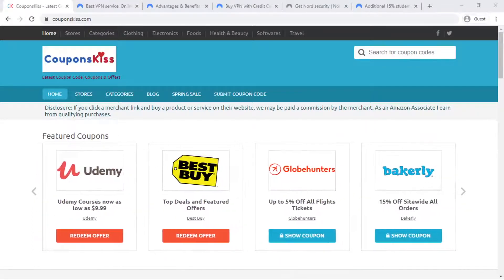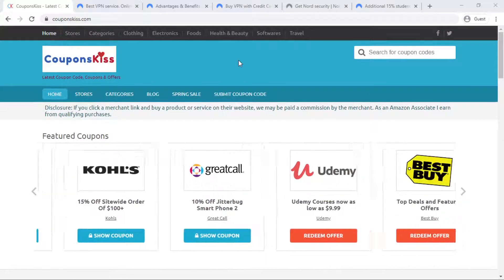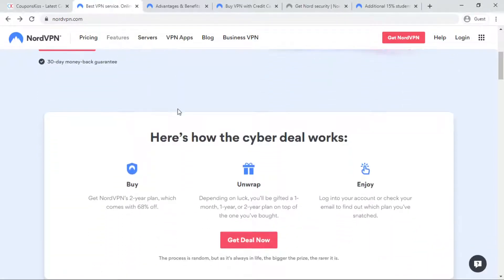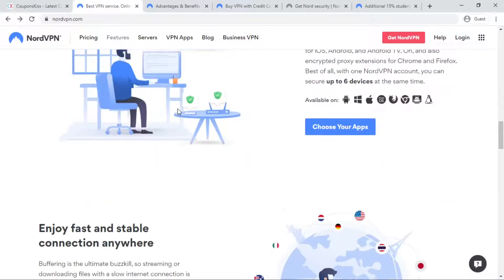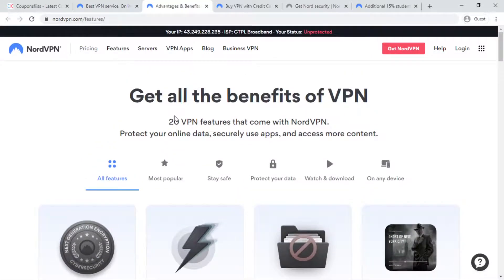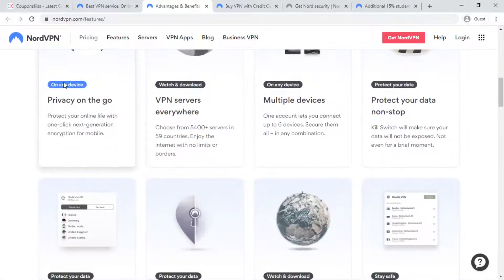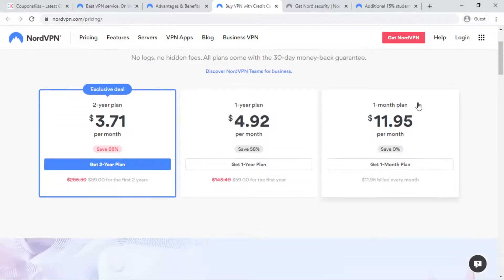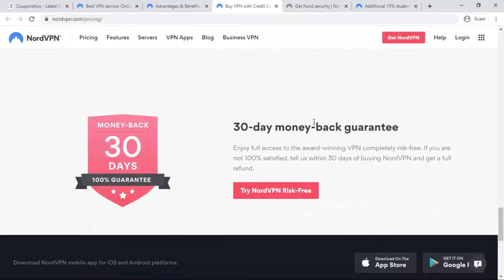Nordvpn.com VPN Features, Reviews - NordVPN Discount, Download, Pricing - [CouponsKiss.com]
Find Nordvpn.com VPN Features. Checkout Nordvpn.com Discount, Download, Pricing info in this video. Write your Nordvpn.com VPN reviews in comments. NordVPN service provides you secure and private access to the internet. NordVPN is the best VPN when you use public Wi-Fi, access personal and work accounts. With one NordVPN account, you can secure up to 6 devices at the same time.